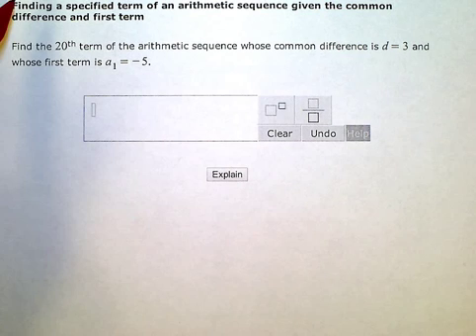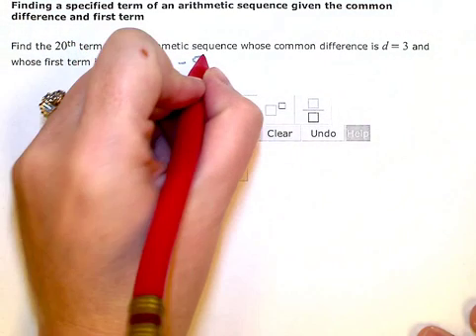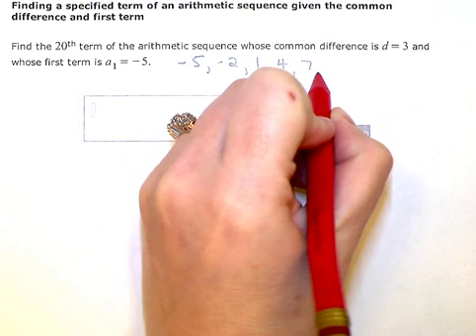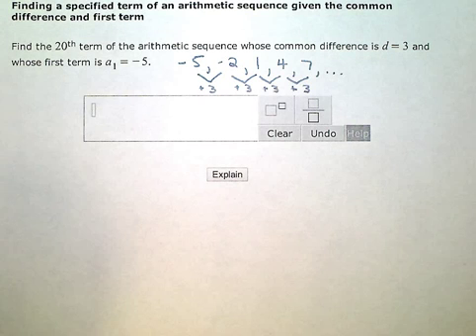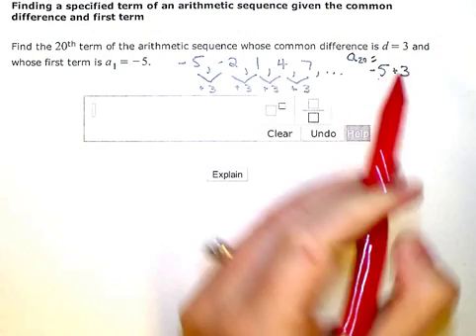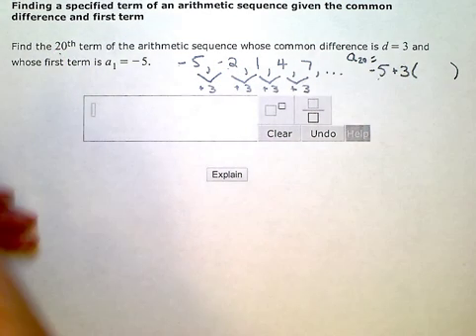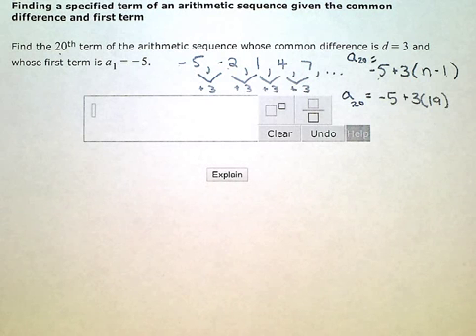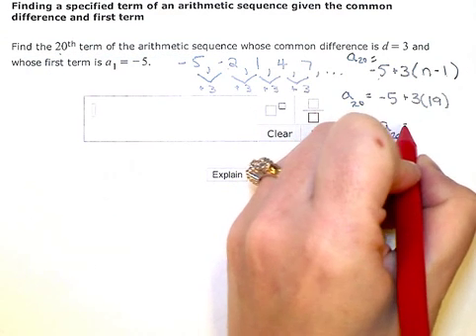Finding a specified term of an arithmetic sequence given the common difference and first term (KC)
ALEKS:  Finding a specified term of an arithmetic sequence given the common difference and first term (KC)